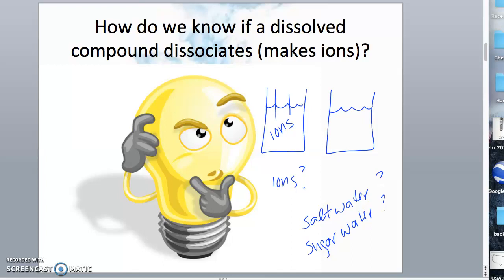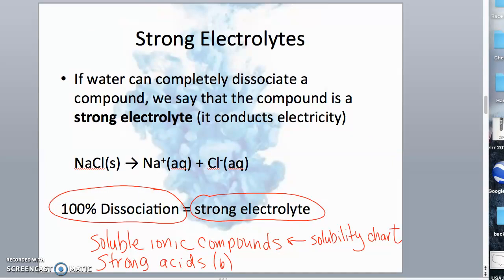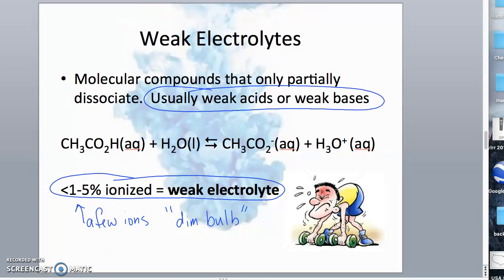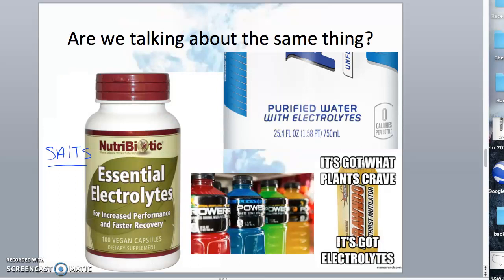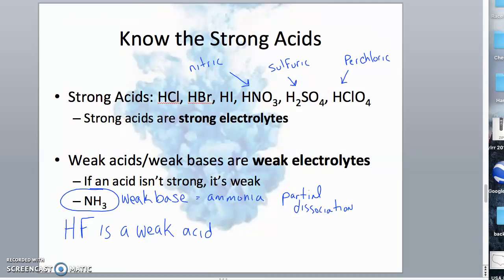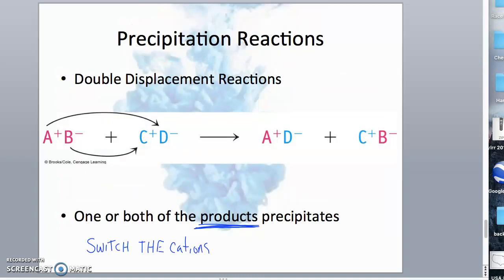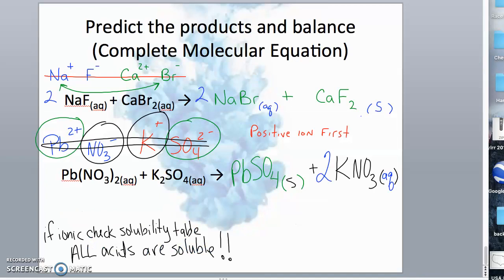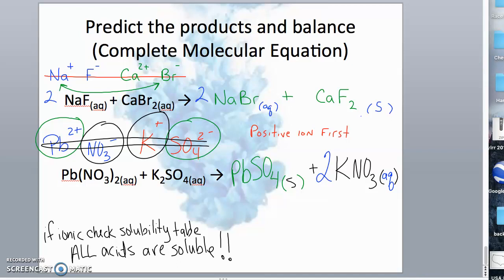Mini lecture series 4-2